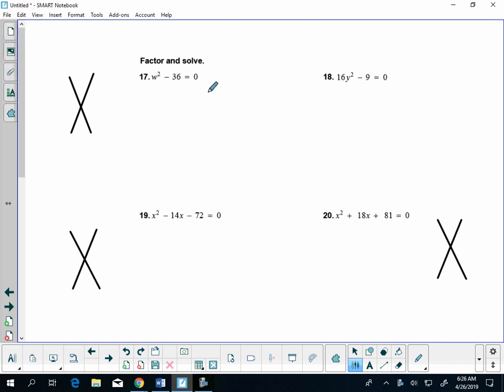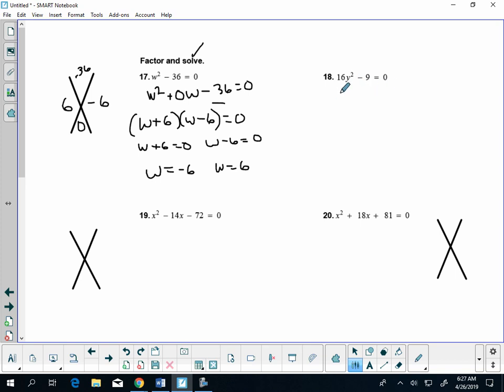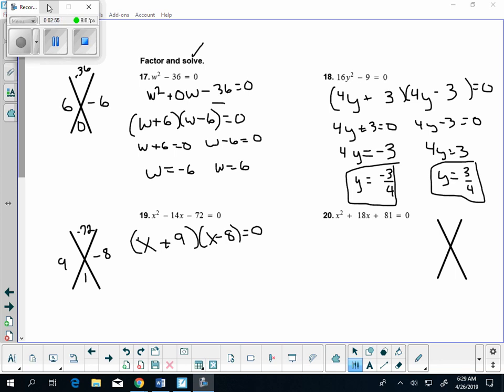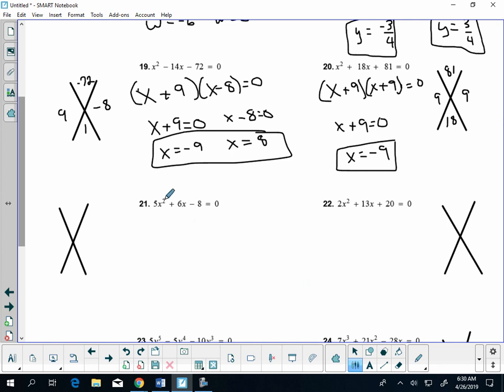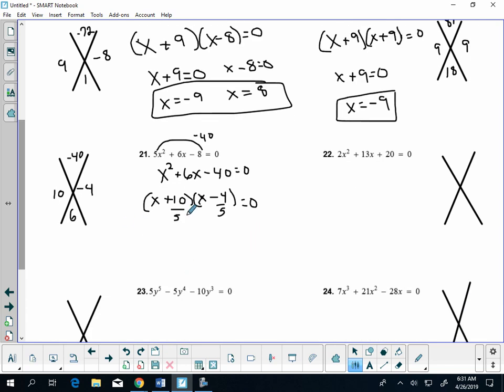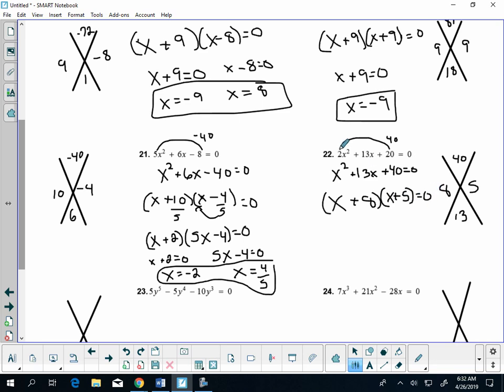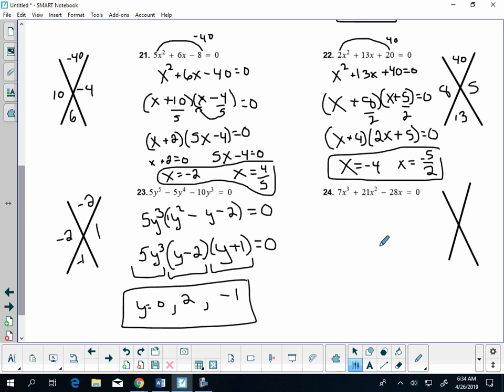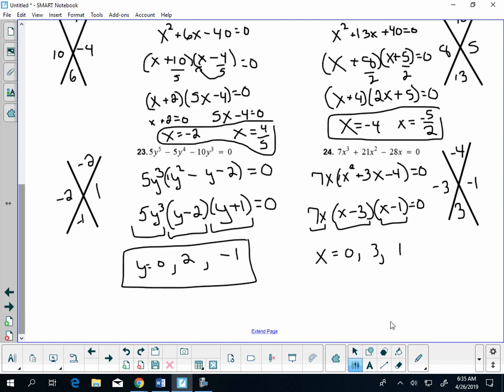chapter 7 review 17 24